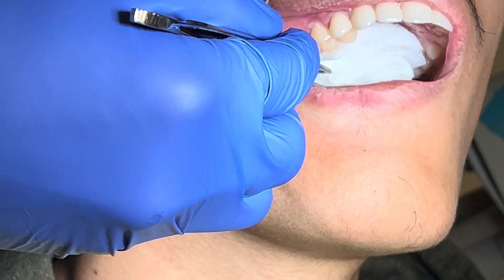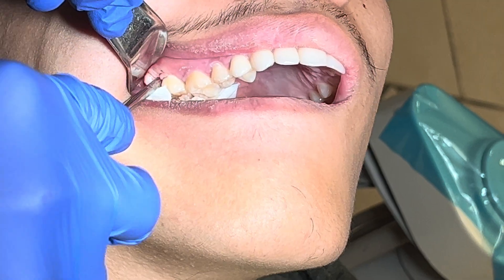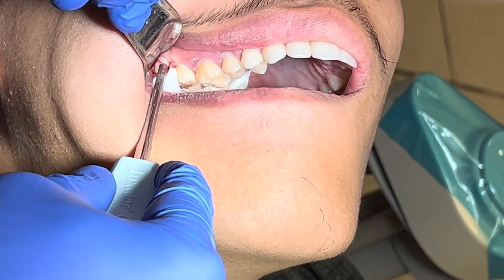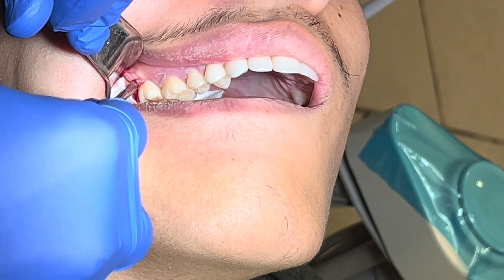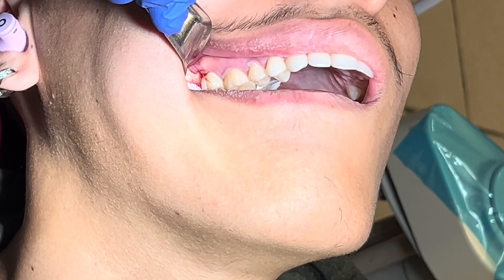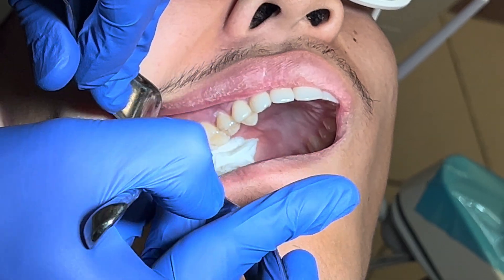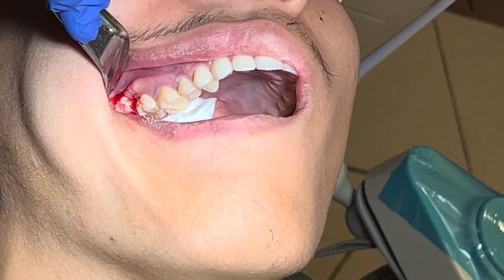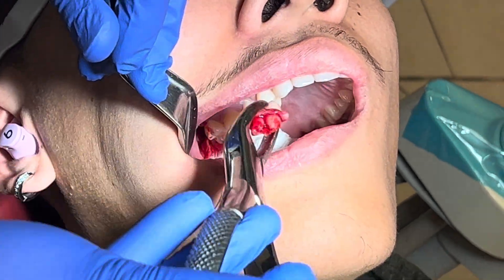How To Remove Upper Right Third Molar (Wisdom Tooth Ext)